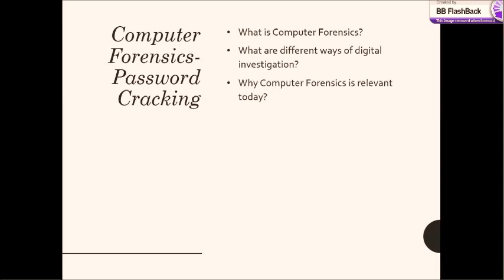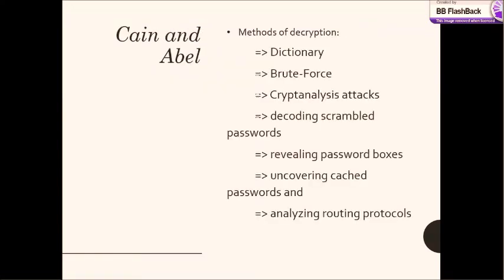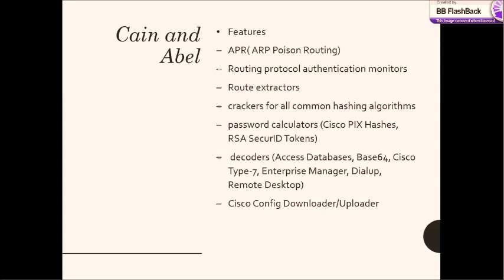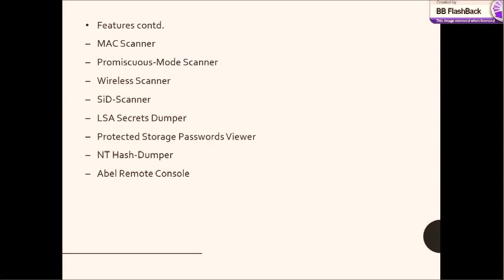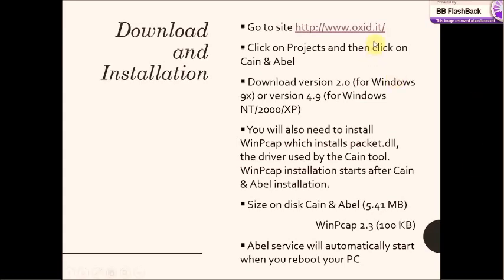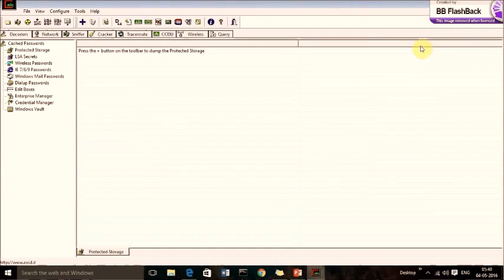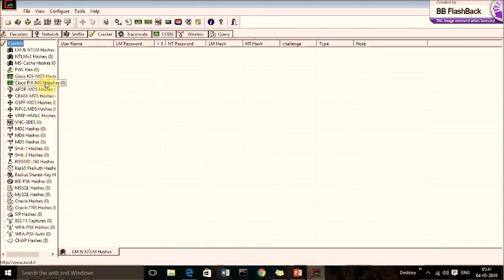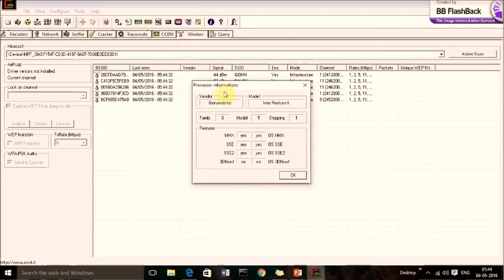Computer Forensics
A small demo/presentation about Cain a password cracking tool for Windows